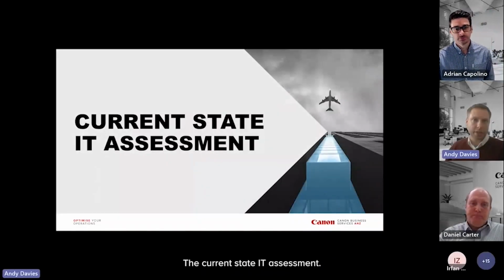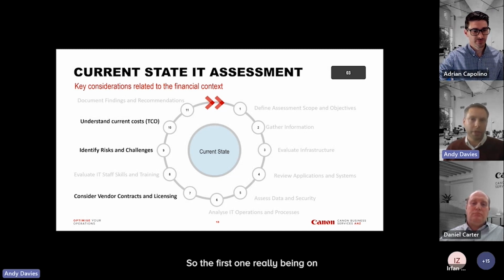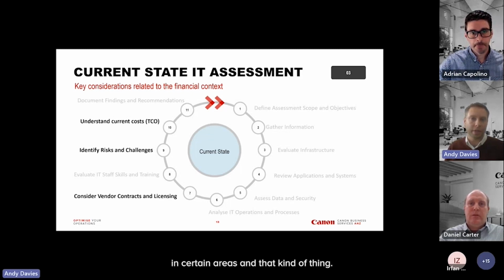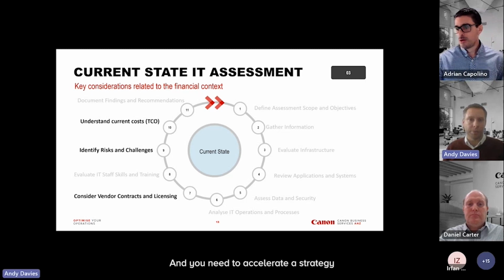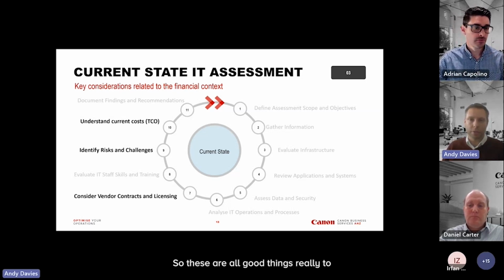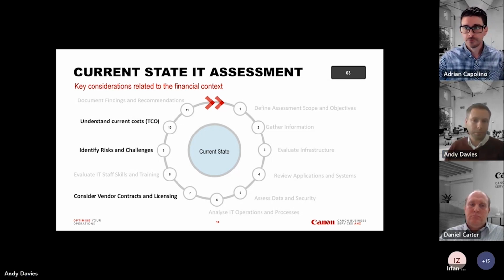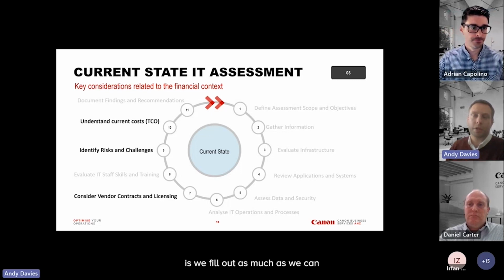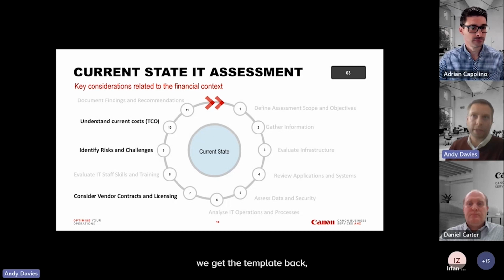Cloud Control part 5: Evaluate the current state IT assessment | Webinar | Canon Business Services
This is part 5 of our webinar: Cloud Control: Balancing performance, cost and protection to optimise your cloud strategy.